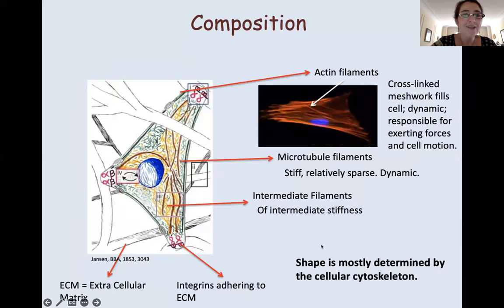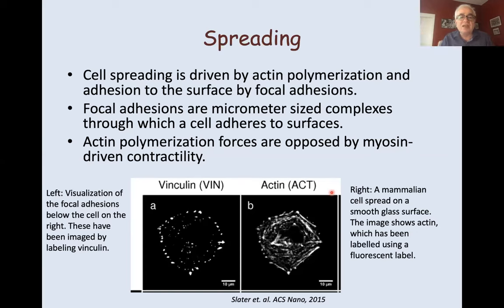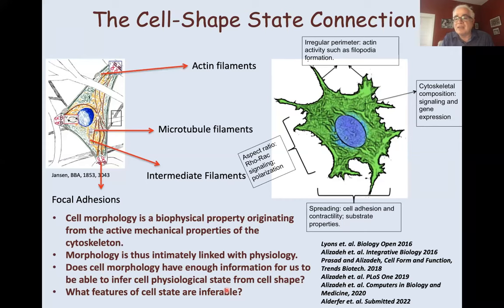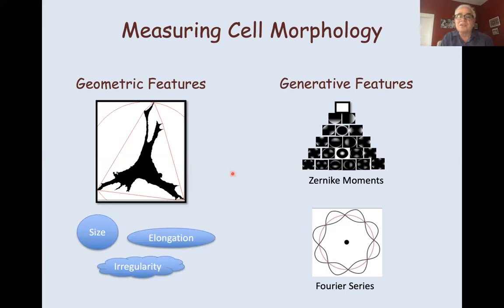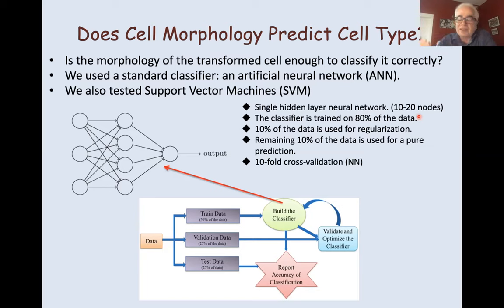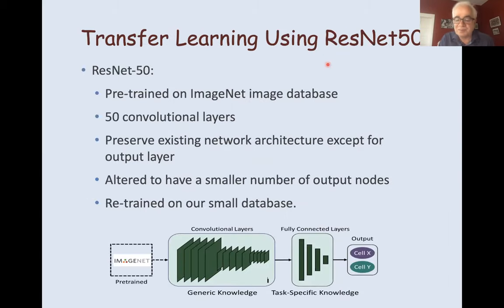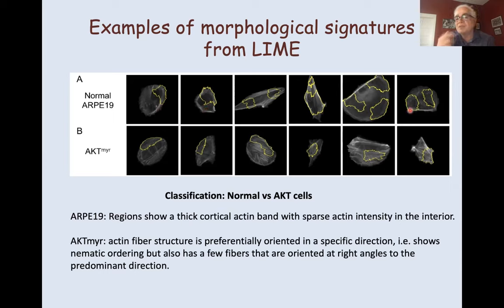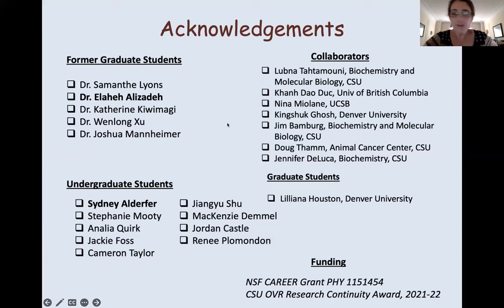5 Aug BPPB Ashok Prasad Research Talk